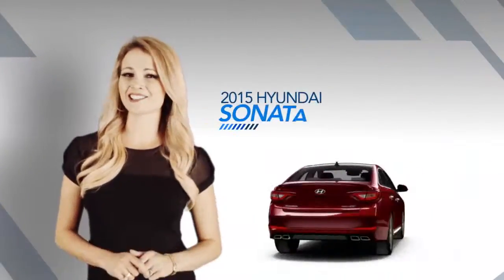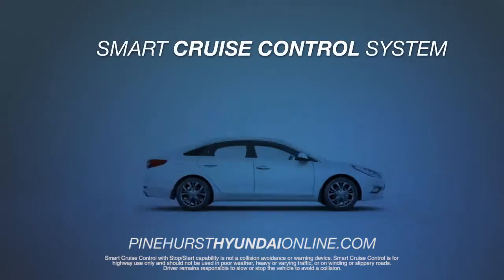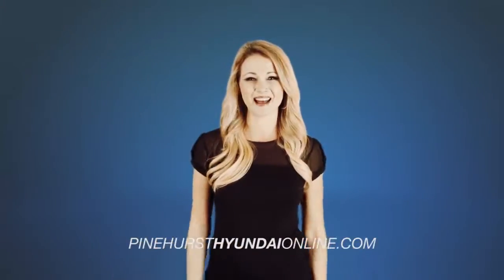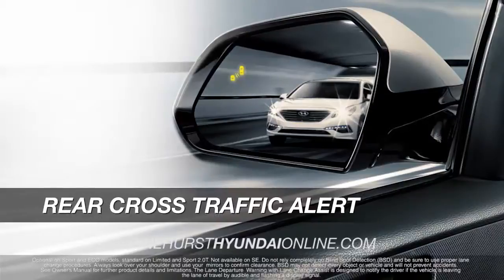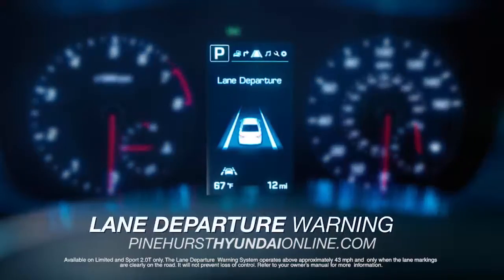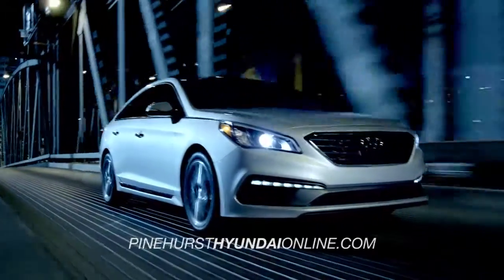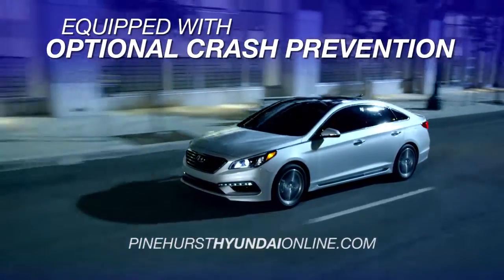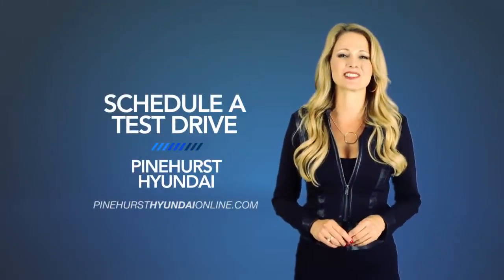Pinehurst 2015 Sonata Safety